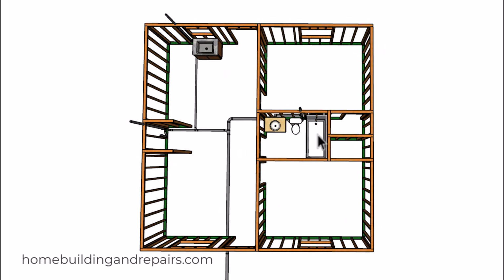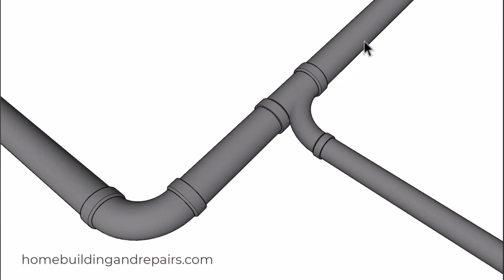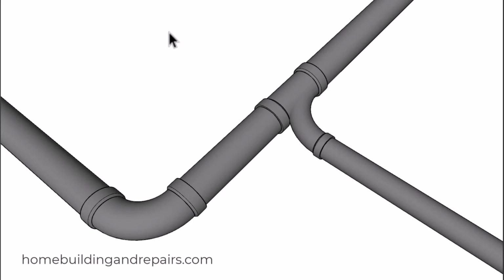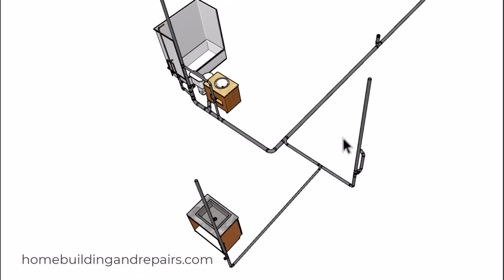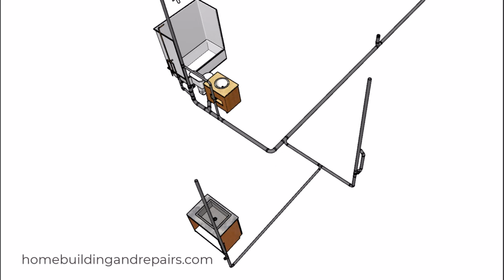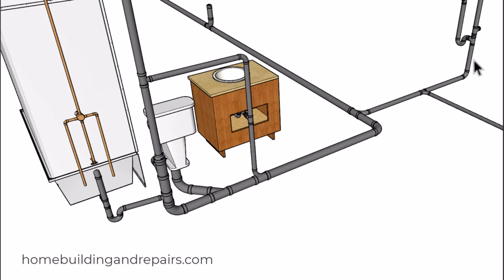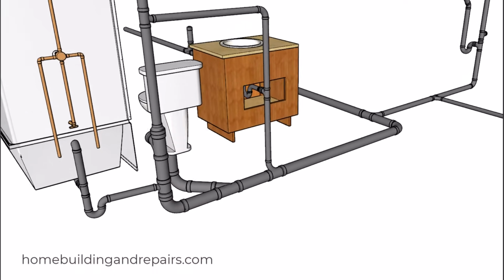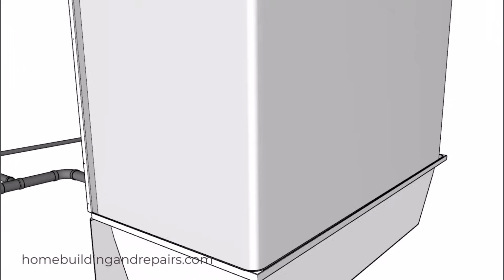How to Run Drains for Offset Plumbing Fixtures That Don't All Fit In One Wet Wall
- In this video, I answer a question from one of our viewers who wanted to know what the plumbing layout looks like when your fixtures aren't perfectly lined up in a single "wet wall."

A few years ago, I made a video showing how to install plumbing in a straight line to save money and materials. But in the real world, you can't always do that. Sometimes you have to offset fixtures or place them on different walls. However, you can still keep them grouped close together to minimize trenching and avoid the headache of re-compacting soil something that rarely gets done correctly.